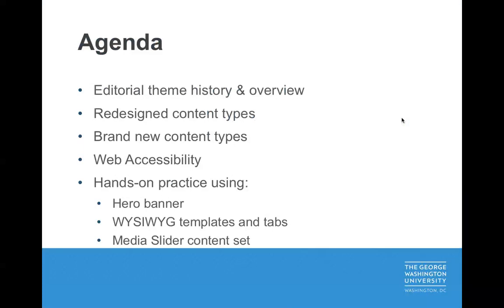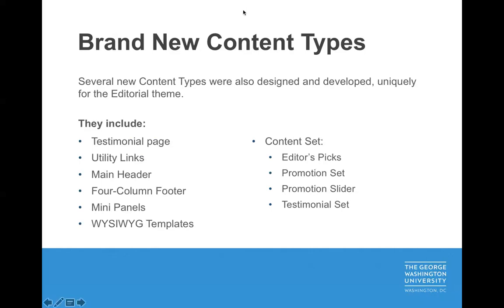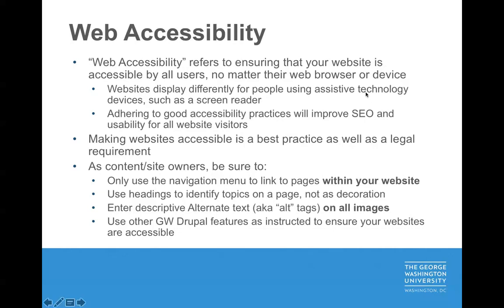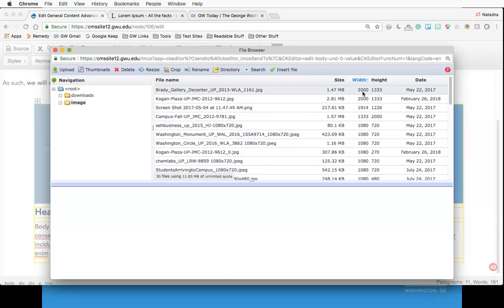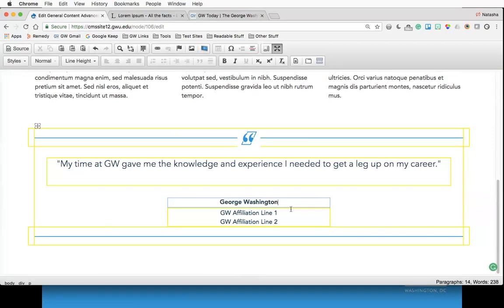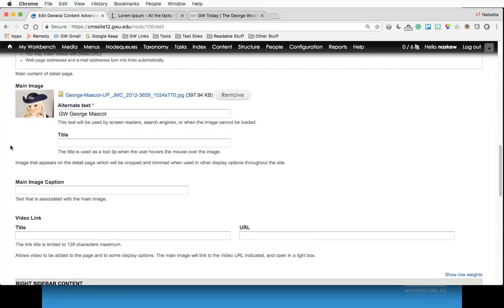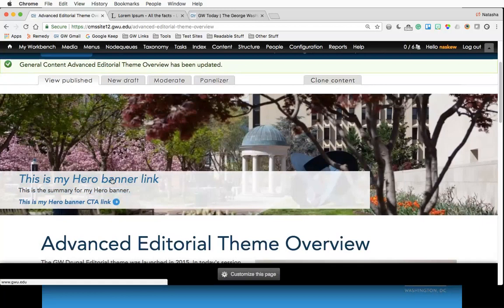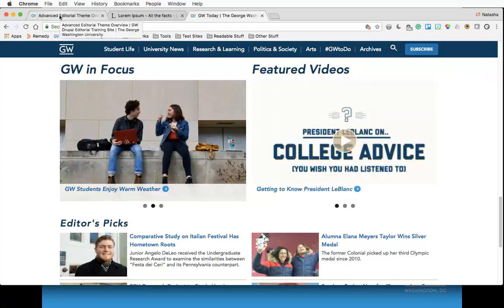WebEx Session: GW Drupal Editorial Theme for Experienced Drupal Users